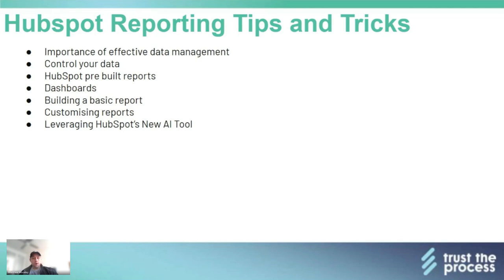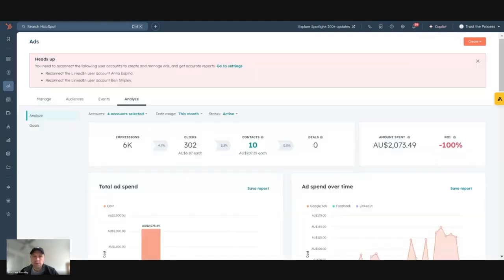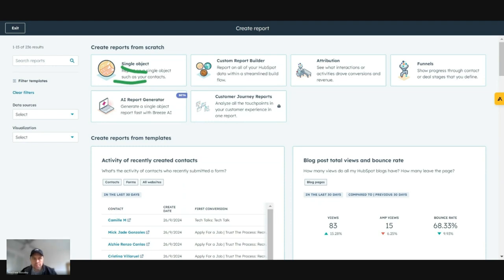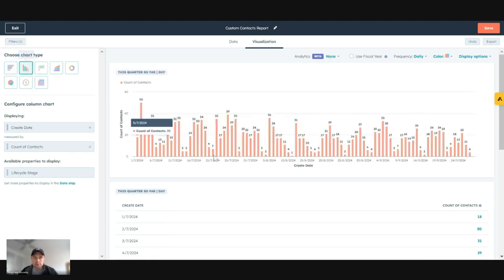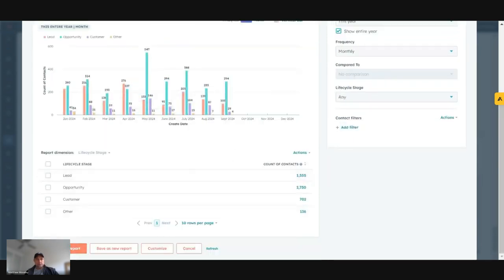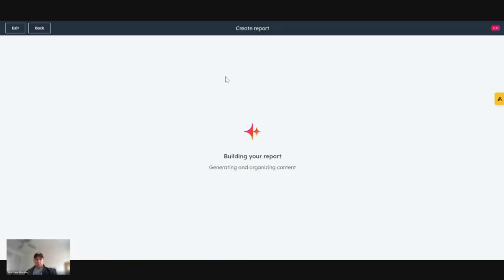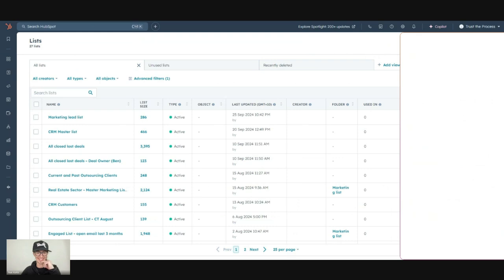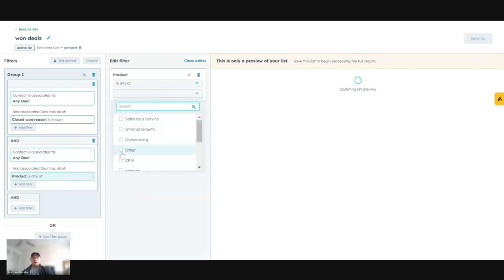Tech Talk: Understanding your data in HubSpot, with the help of AI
In this Tech Talk, we explore how AI can help you make sense of your data in HubSpot, unlocking smarter insights and better decision-making!

🔹 AI-Powered Data Insights – Discover how AI-driven analytics in HubSpot can help you track trends, identify opportunities, and optimize your marketing and sales strategies.

🔹 Smart Reporting & Automation – Learn how to leverage AI to automate reporting, enhance forecasting, and streamline data management, giving you a competitive edge.

If you’re looking to harness the power of AI to understand your data and drive business growth, this session is a must-watch!